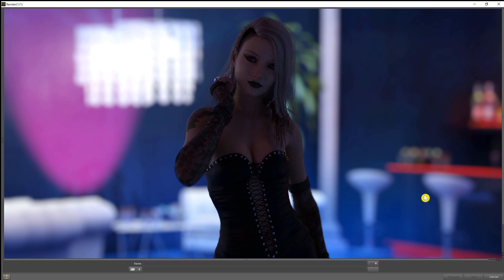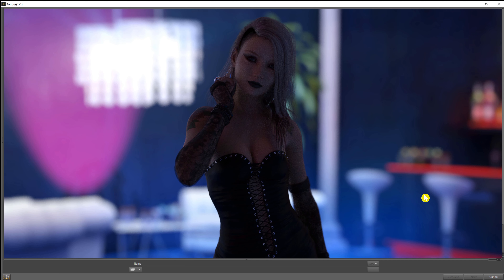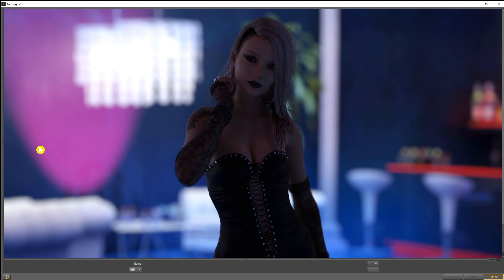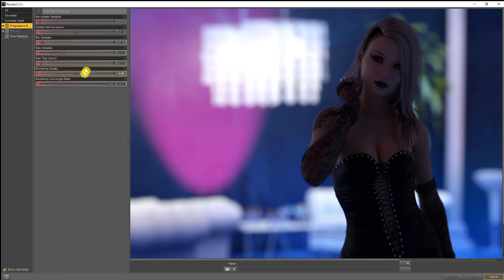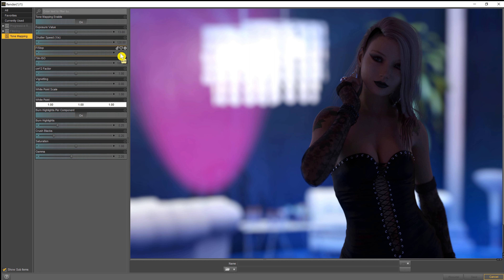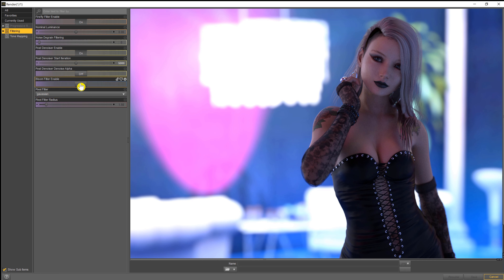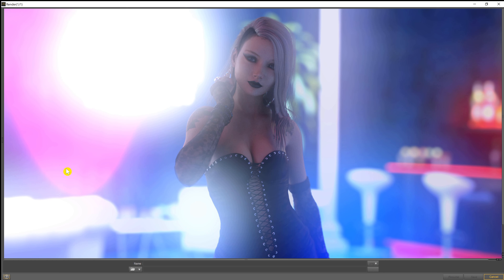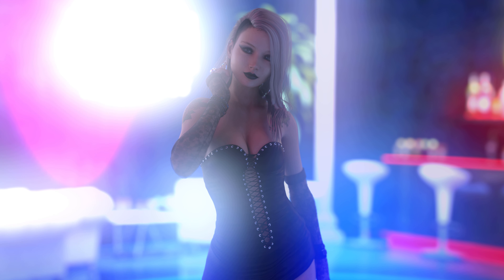How To Adjust Daz 3D Render Settings While Rendering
Have you ever wished you'd set your Daz 3D Render Settings differently before setting a render off and figure you've now wasted time? Well, fear not intrepid Dazzer because in this video I'm going to show you how to make changes to your Daz3D Render Settings on the fly and while your image is rendering. No more clicking cancel, making changes, and then having to set the render off again. Simply follow the steps in this video and make changes to your Daz 3D Render Settings on the fly!

0:33 Explaining The Problem
1:43 Technique Reveal
2:35 Changing Daz 3D Render Settings during Render
4:15 Final Render and Comparison

Links to the assets in this video can be seen above. There is a seperate link to each asset that is used in this video and which links to Daz 3D.